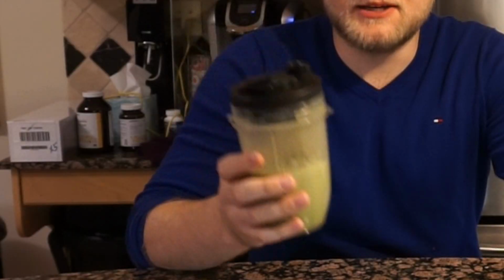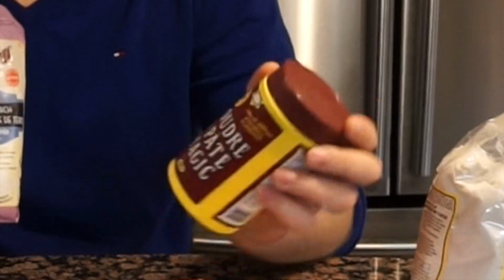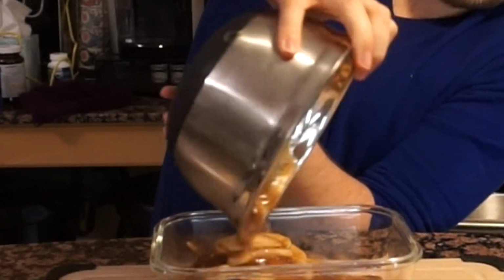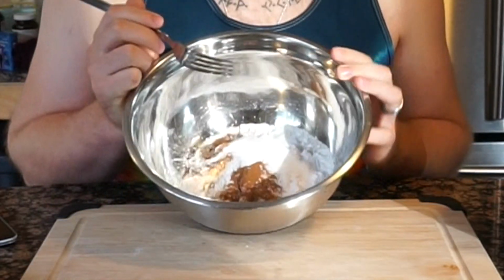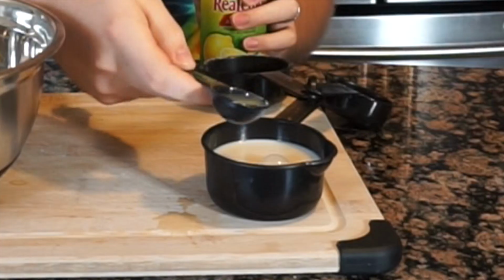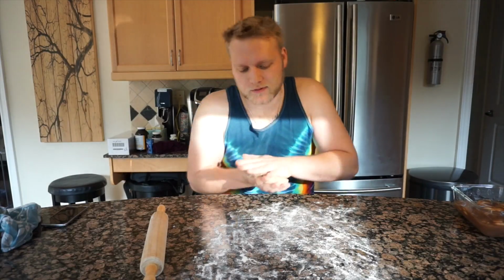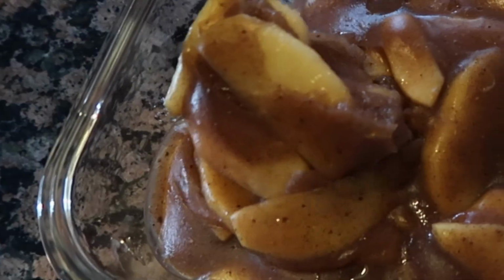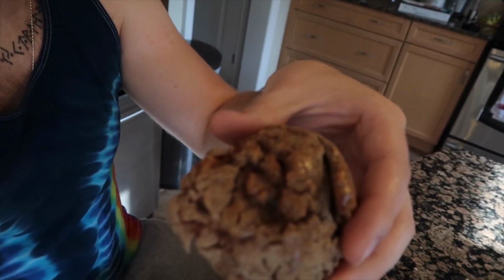WHAT HAVE I DONE!?!?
Join us in today's vlog as Tye has another go at baking! However, this time he is very much limited to ingredients but has found something that might work... Apple Fritters.

Jessii Vee
Brampton, Ontario
Canada
L6Z 0E7